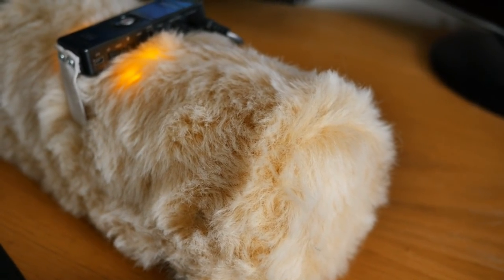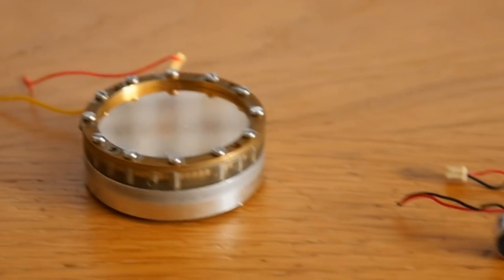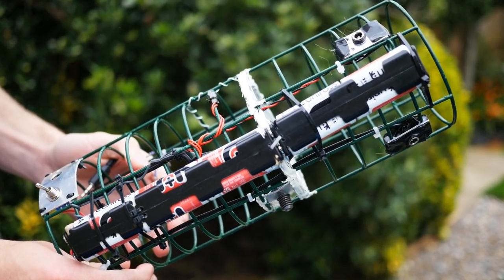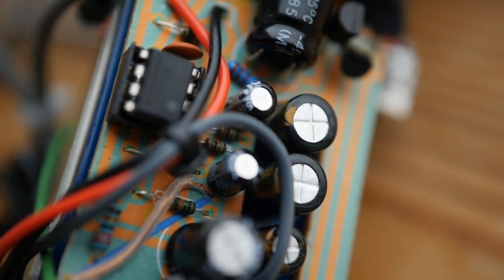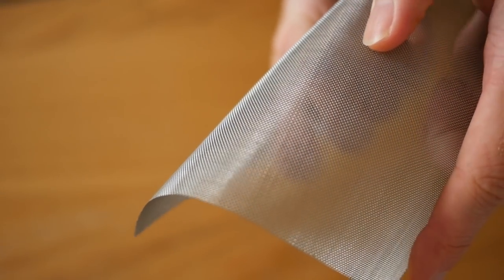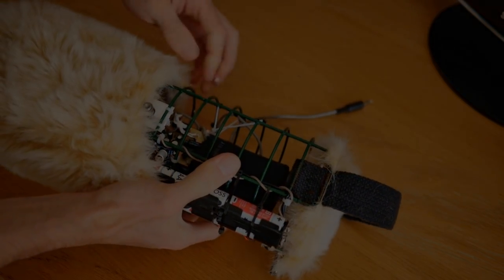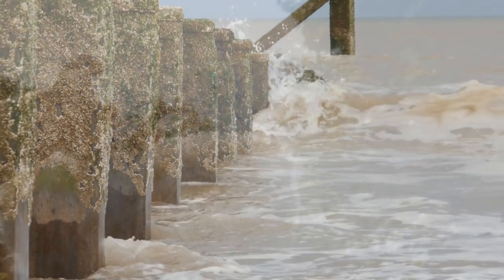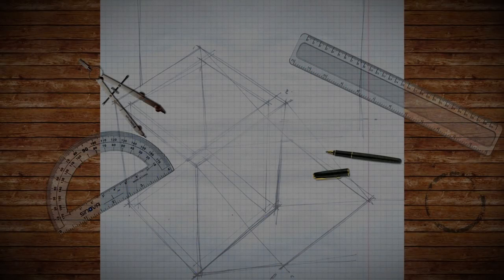The Ultimate DIY Microphone (super low self-noise!)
In this video I'll be showing, in overview, the design of my super-low-noise self-contained ORTF microphone rig. It features superb stereo, a built in recorder, triple shock mounting, and of course a noise floor that is so low that you can record the beat of ones own heartbeat in a quiet enough environment. Impressive to say the least!!!

And the Rode NT1-a (for those interested)

In this video I'll be showing you how I made a portable studio microphone that has an extremely low self noise and a wonderful stereo soundscape. The quality of this thing is insane!